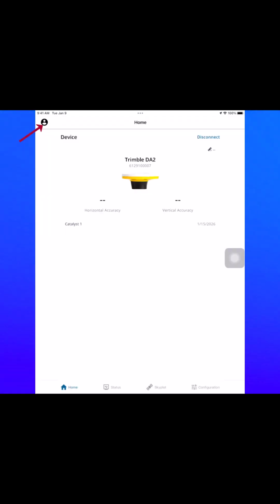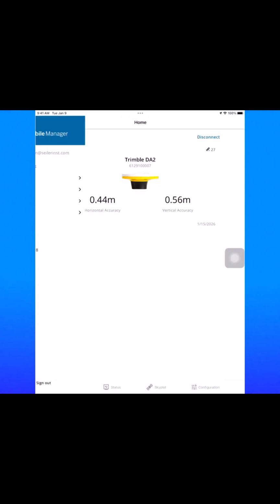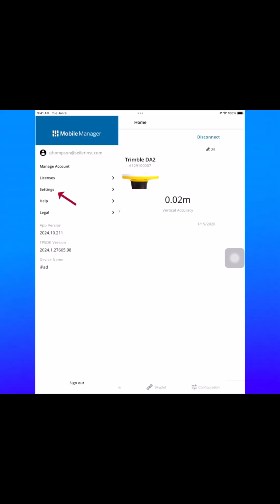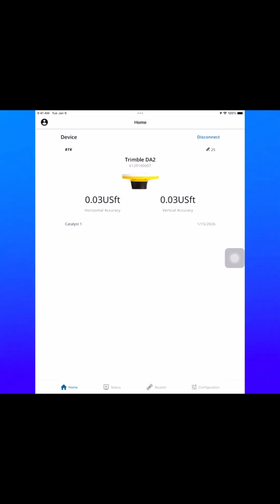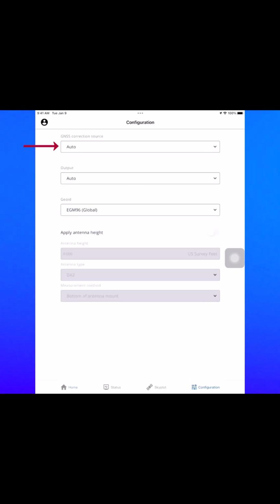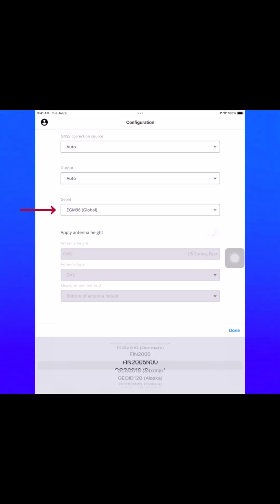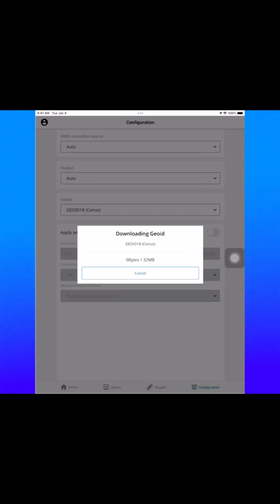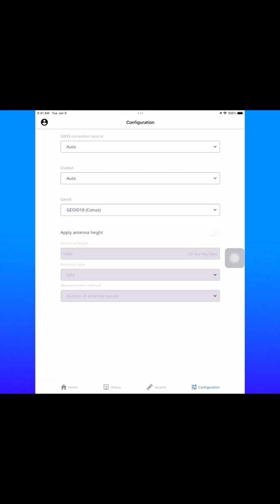Quick Tip - How to set up Trimble Mobile Manager with the Trimble DA2/Catalyst.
This video will walk you through how to set up the Trimble Mobile Manager app with the Trimble DA2/Catalyst.